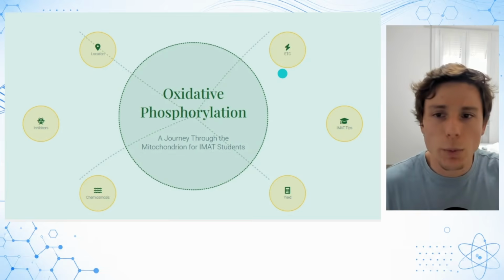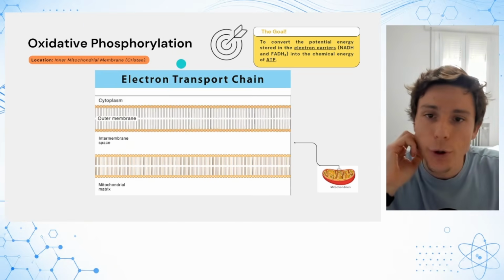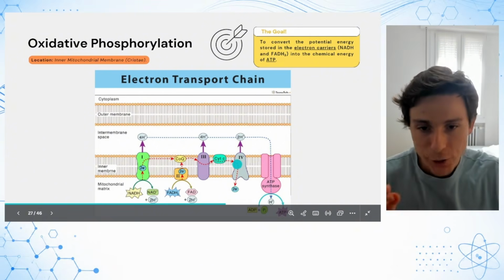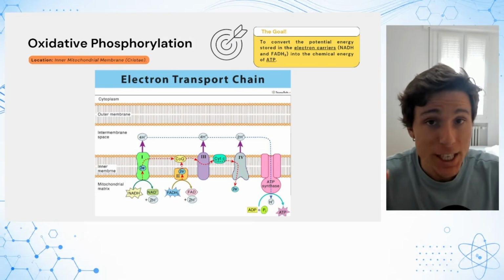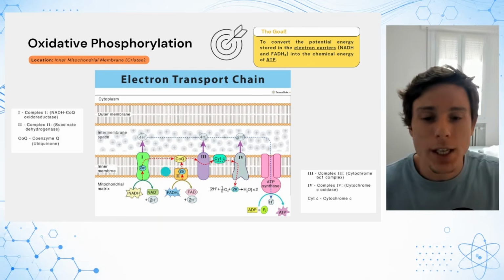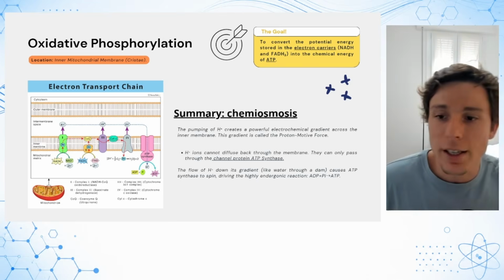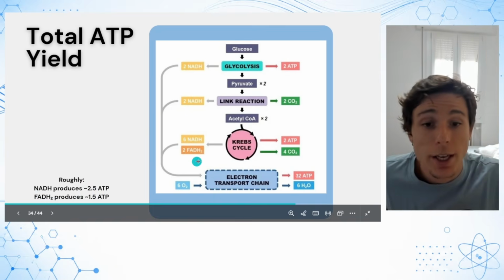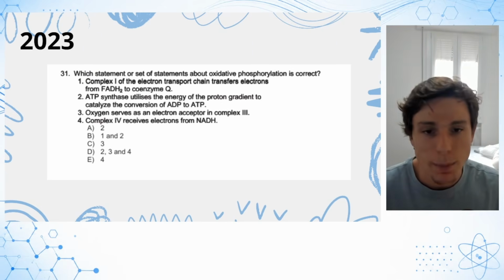Oxidative Phosphorylation: EVERYTHING You Need to Know for the IMAT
In this video, we break down Oxidative Phosphorylation — one of the most important topics in cellular respiration for the IMAT Biology exam.

I’ll show you exactly what you need to know to confidently answer IMAT questions on this topic, without wasting time on unnecessary details.